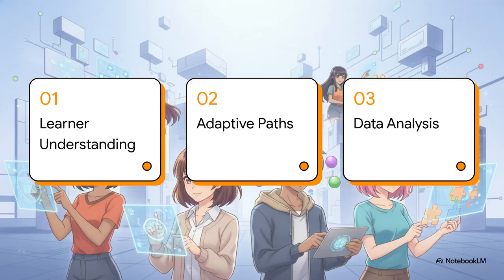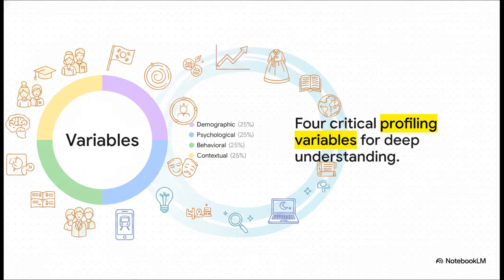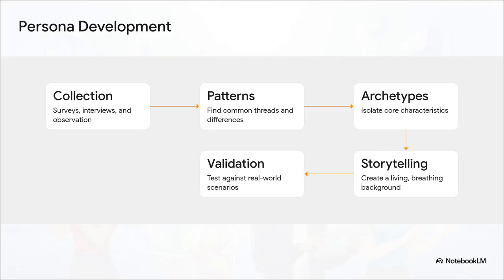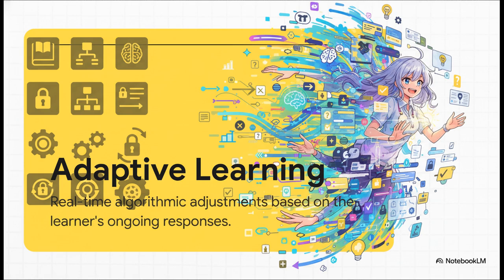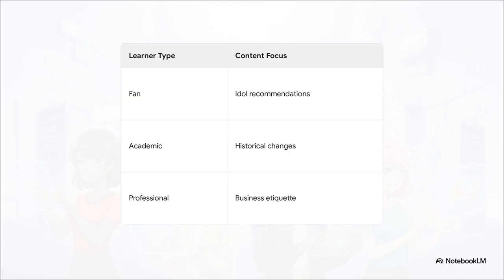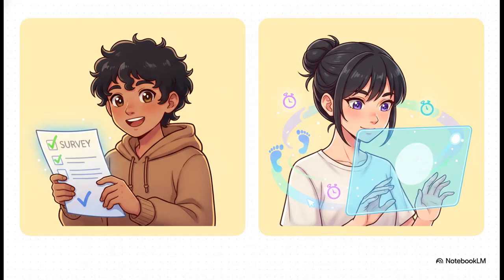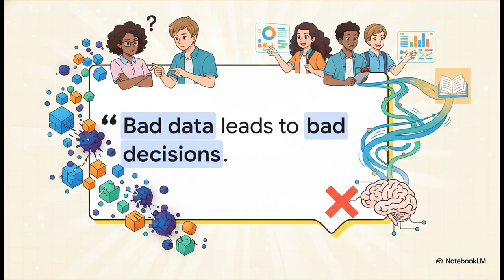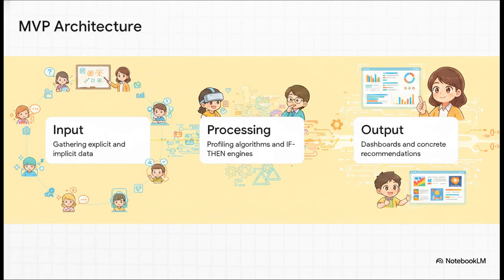Building Adaptive EdTech with AI, [AI Opens K-EdTech] Foundations: Theory and Skills